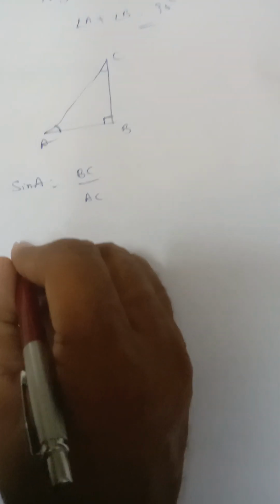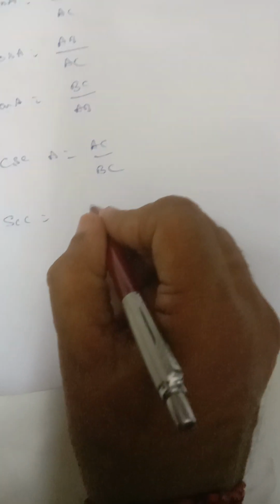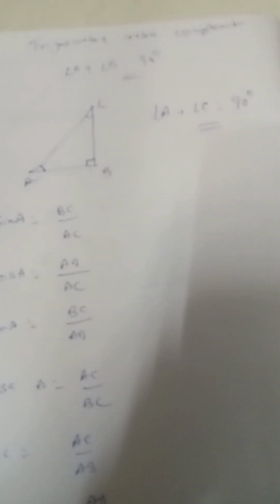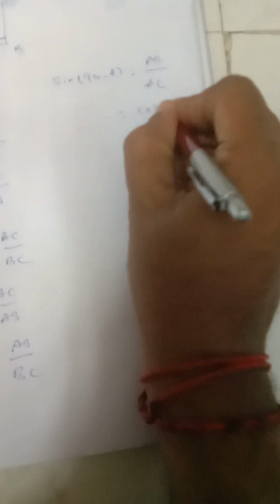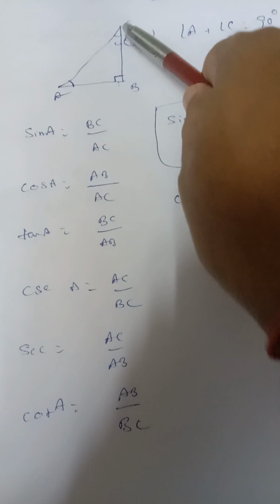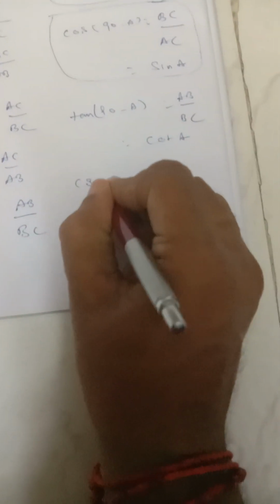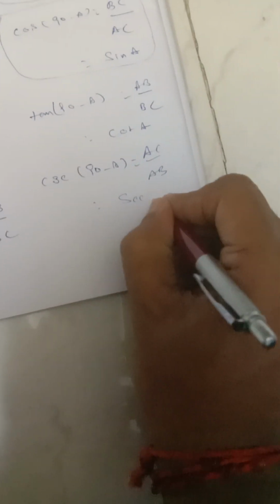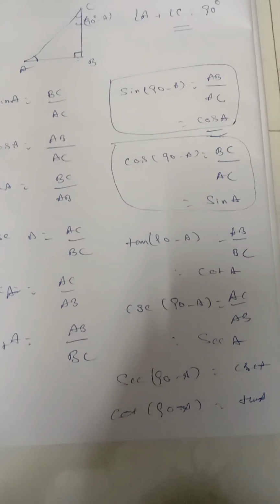Trigonometric ratios of complimentary angles